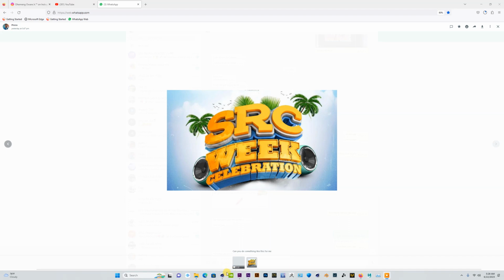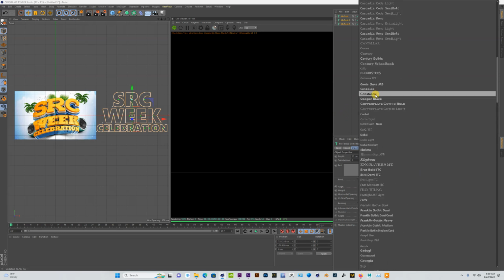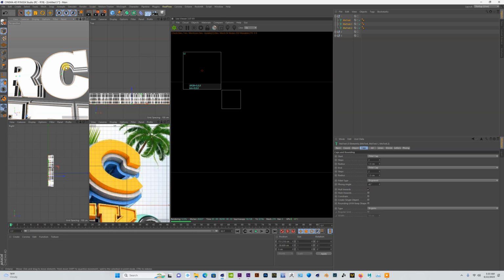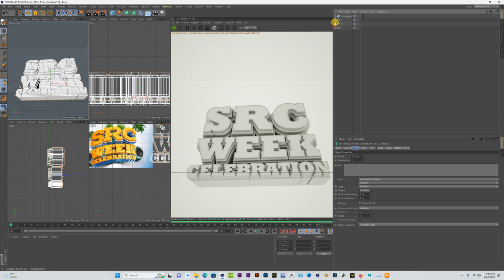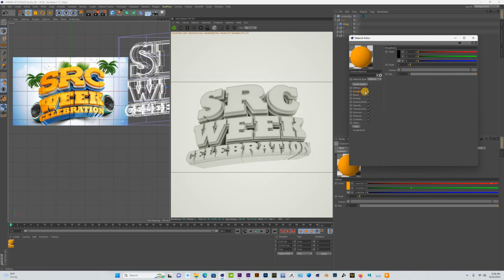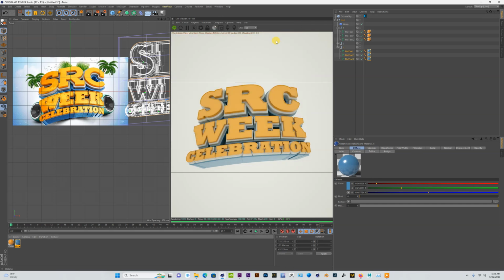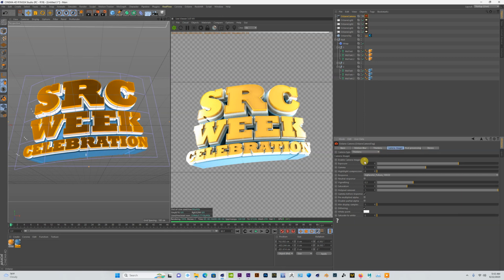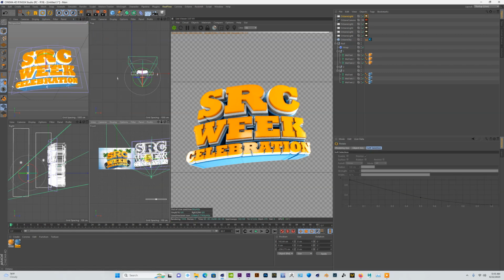How to Create a Text with a Beautiful Extrude in Cinema 4d with Octane Render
Do you want to learn and master in cinema 4d
HOW TO CREATE A STAGE FOR LIGHTING TO GET A BETTER REFLECTION IN CINEMA 4D

HOW TO CREATE A POWERFUL MATERIAL FOR YOUR TEXT IN CINEMA 4D BY USING CORONA RENDER
How to create a powerful Text rendering with corona render

how to create a better corona render material for your text in cinema 4d

So in tutorial  i will show you how to create material in so many ways by changing the manipulating your colors in all angels